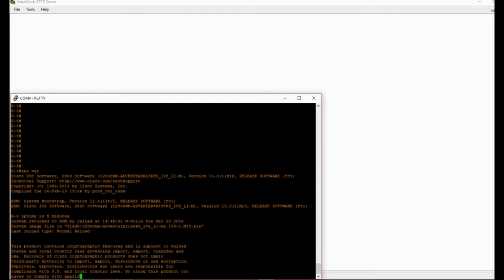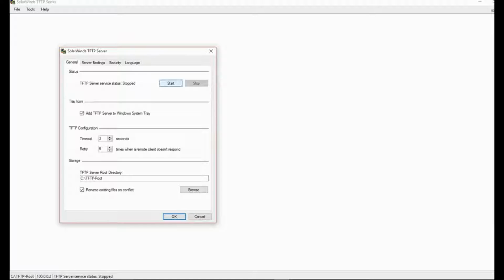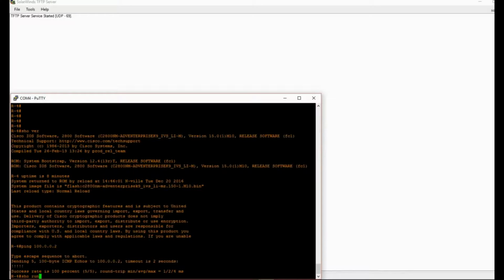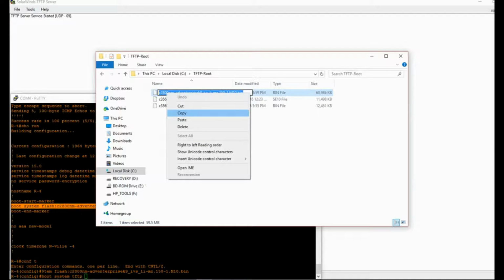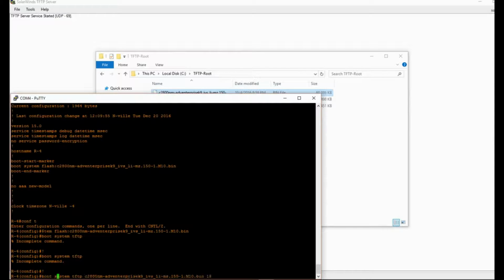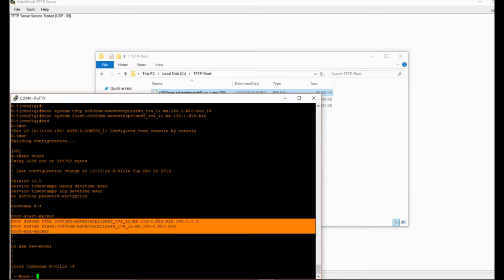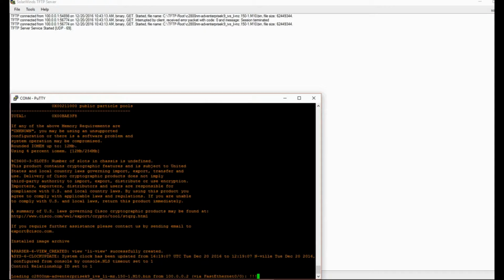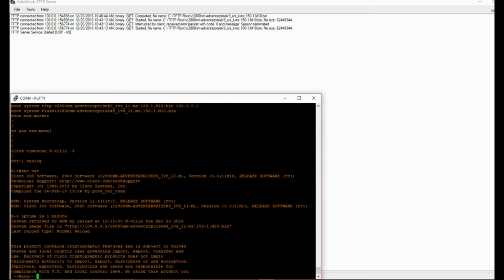How to Boot a Router from a TFTP Server.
You want to upgrade or change your IOS, but you don't have enough flash memory to hold both images. Here is how you can boot from a server, so that you can delete your current image and download the new image into flash.